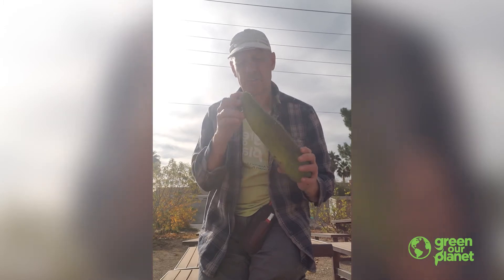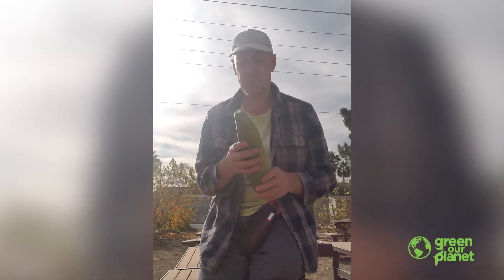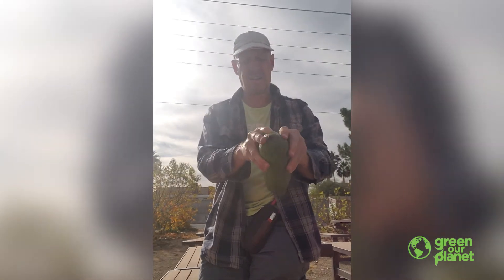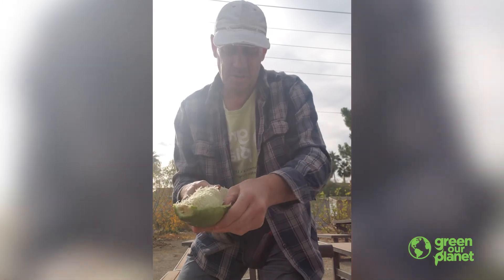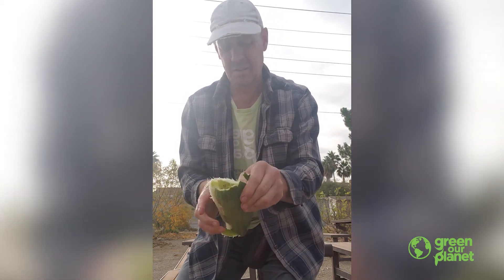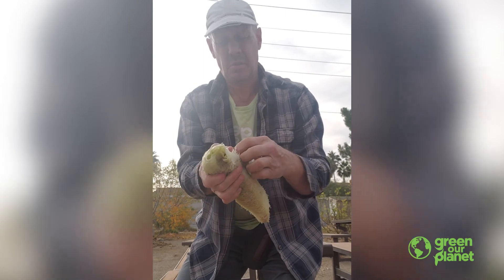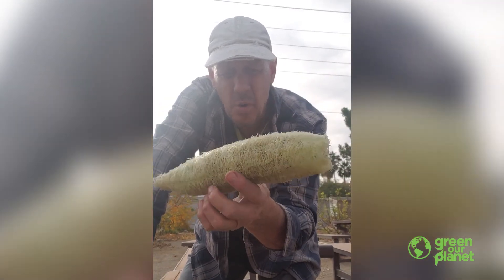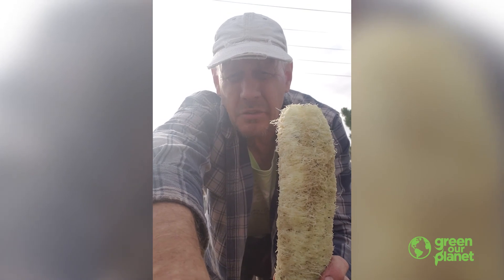How to Peel a Loofah with Farmer Rick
Ever wonder where all those shower loofahs came from? They come from a gourd called a loofah! Farmer Rick shows us in this tutorial how to peel and dry them for use!